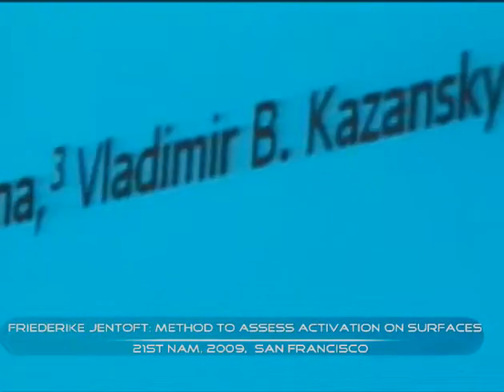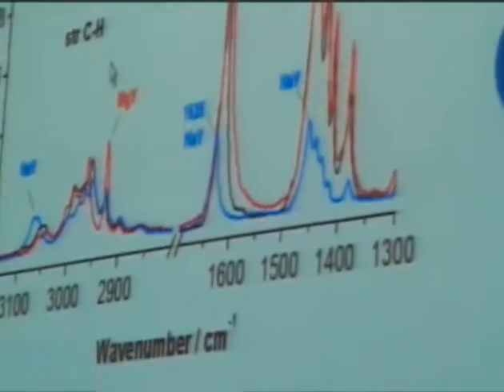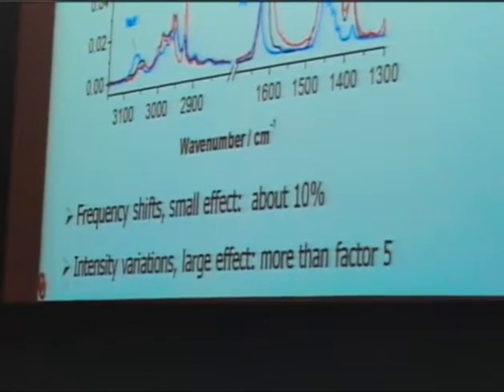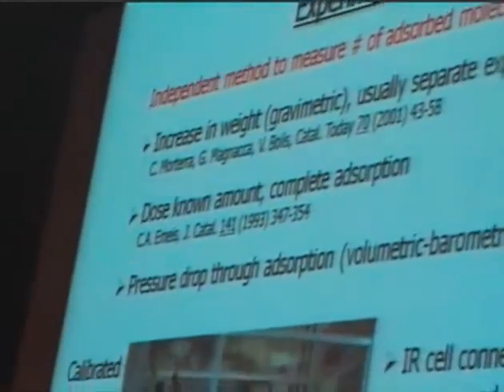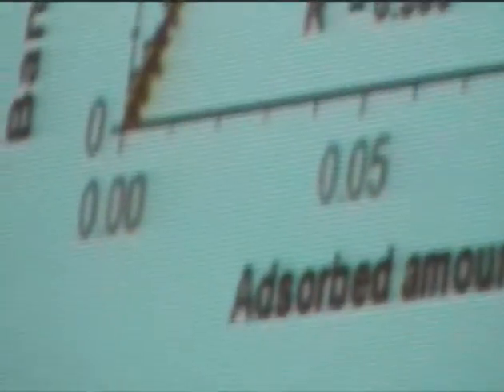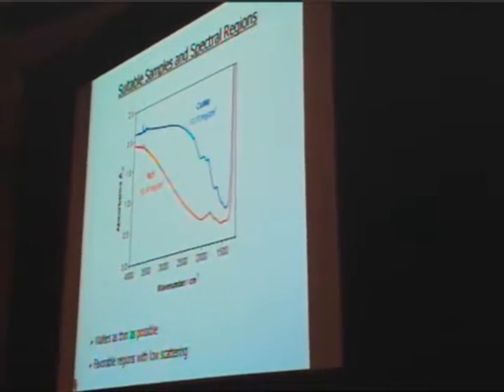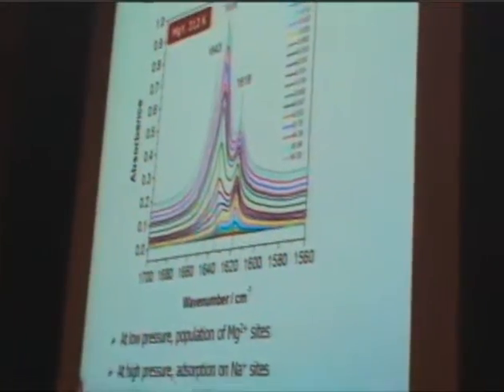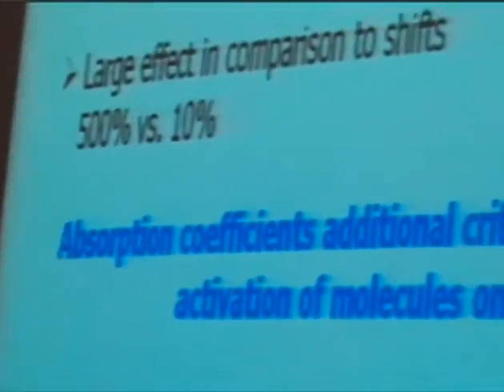Friederike Jentoft: A novel method to assess activation on surfaces